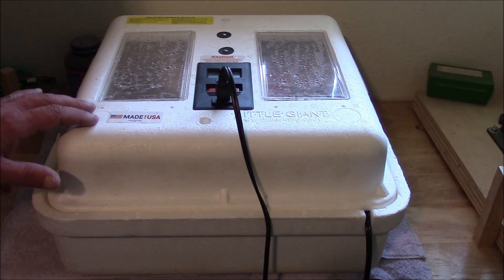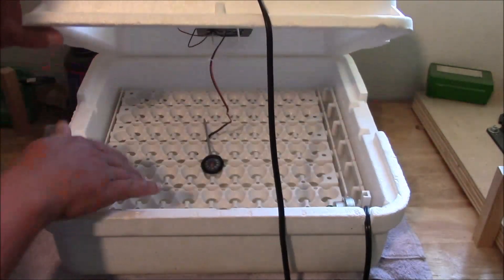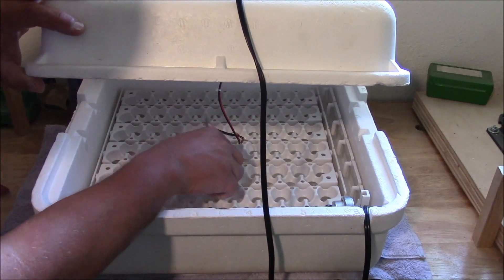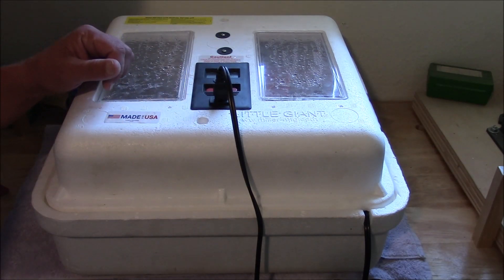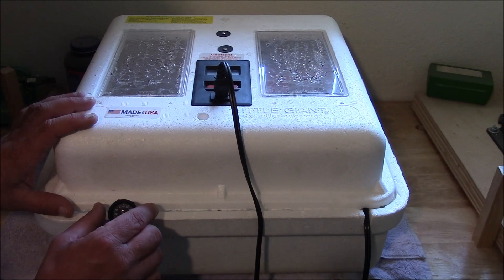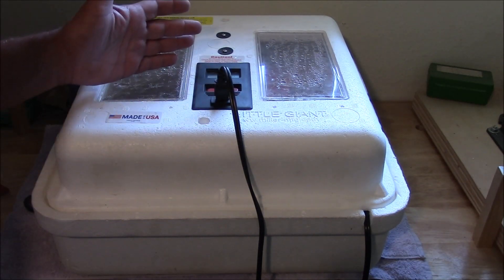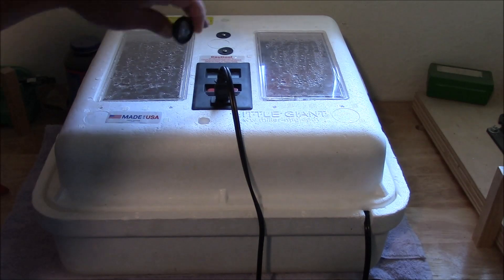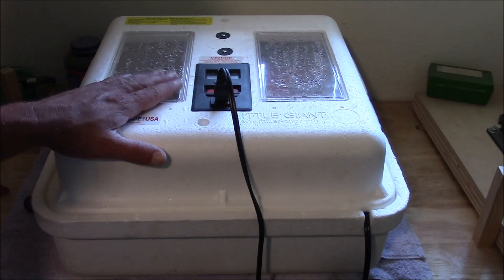How to Improve Your Hatch Rate Part 3: Preparing Your Incubator for Incubation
This is the third video is a series on how to improve your hatch rates.  This video focuses on how to set up and calibrate your incubator.

Below are links to the products I am using in this video.